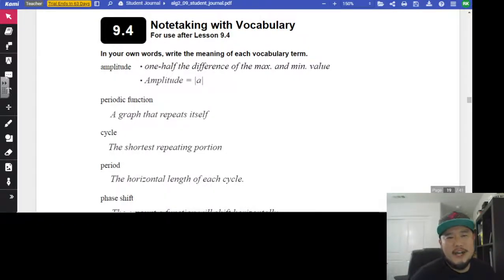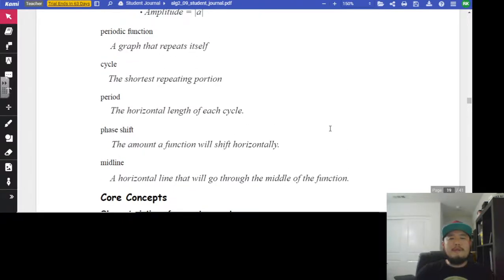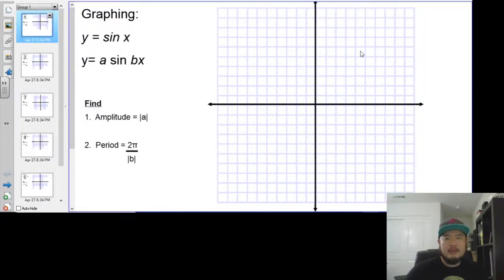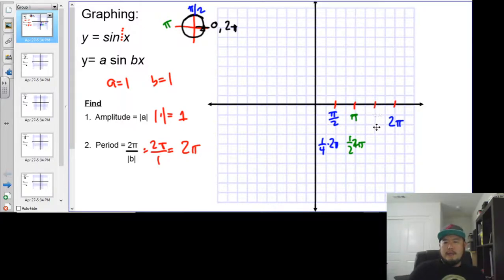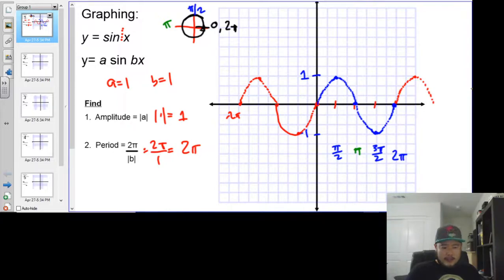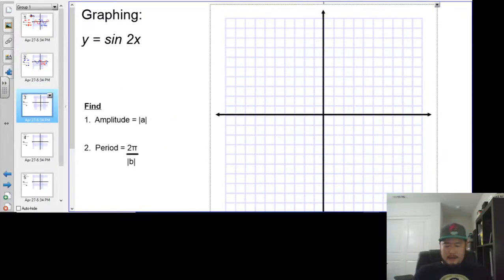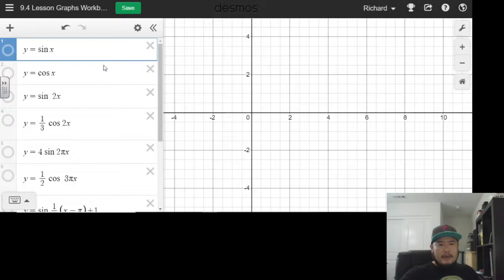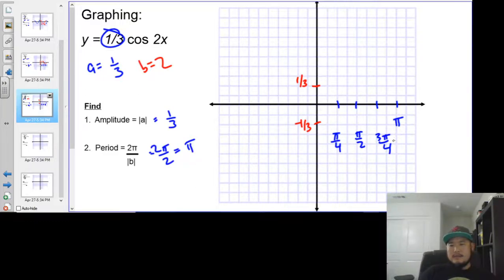[Algebra 2] 9.4a Graphing Sine & Cosine Functions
Big Ideas Math 9.4
Midline
Cycle Phase Shift
Periodic Function